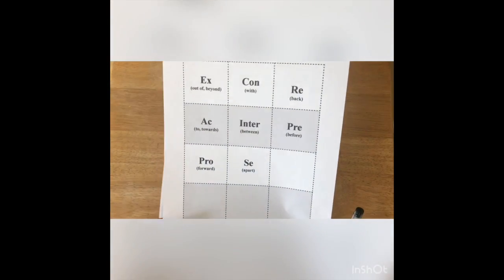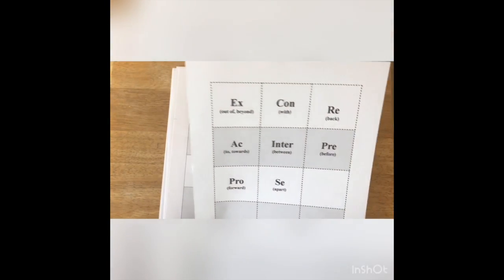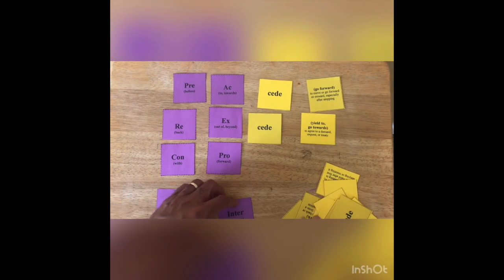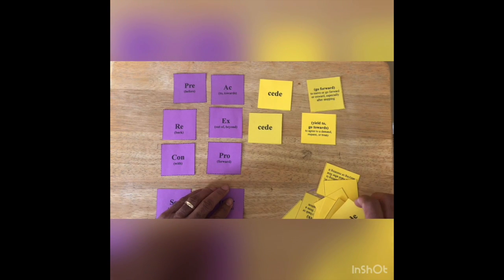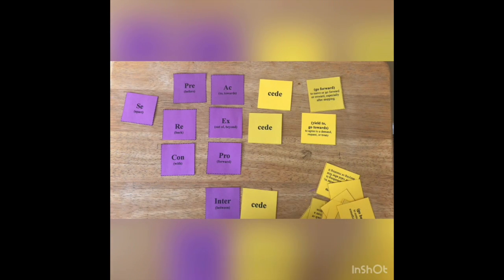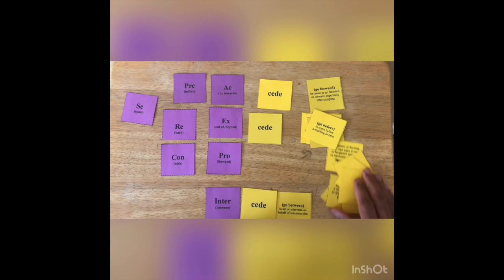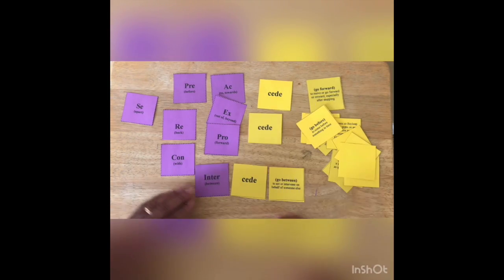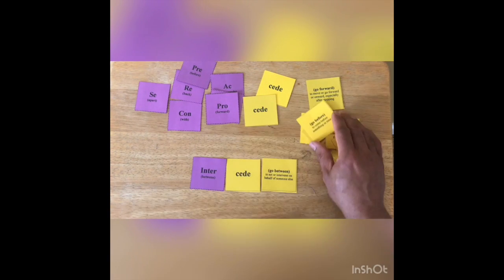Root Smart How to Video